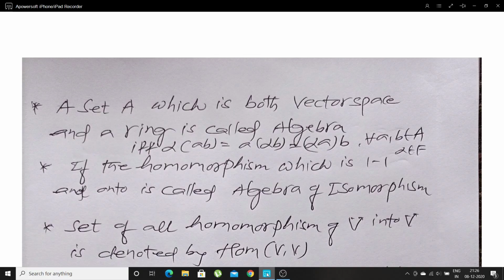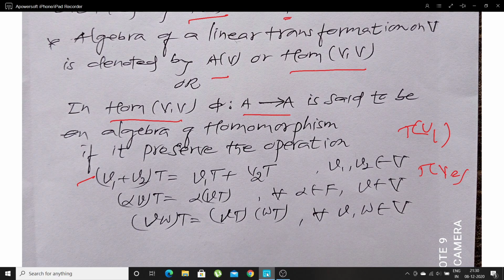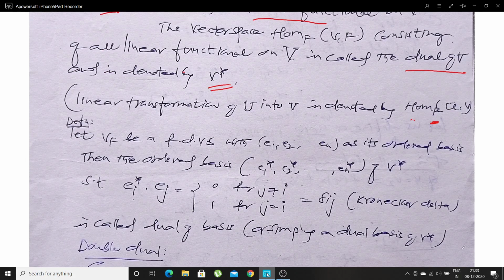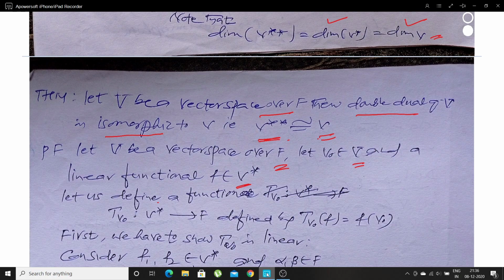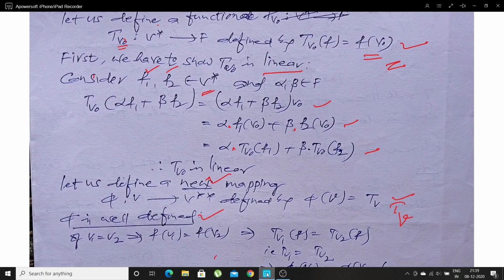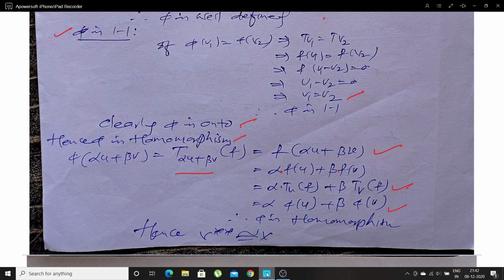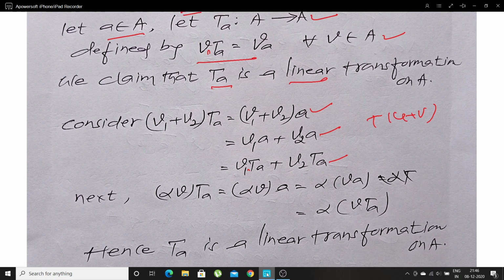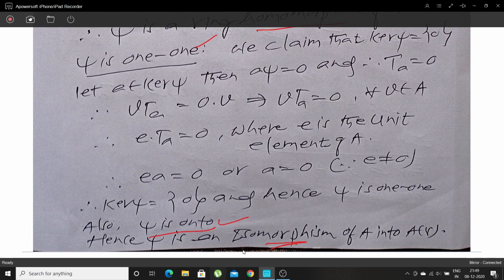Direct Sum,Algebra by SanjayKumar Pattankar